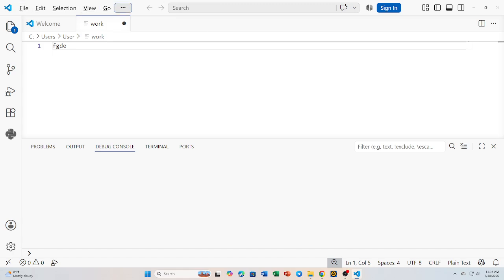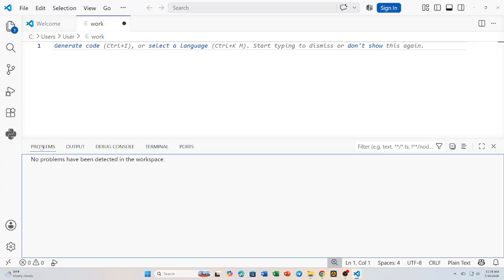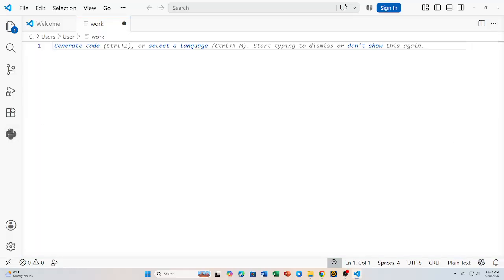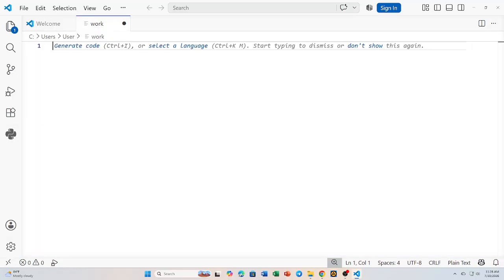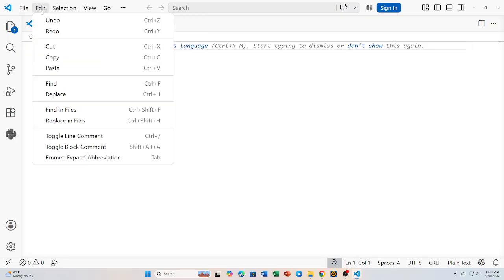How to Split Editor in VS Code Full Guide 2026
Split the editor in VS Code with this complete 2026 guide. Learn how to split your editor into multiple panes, open files side by side, arrange editor groups, move tabs between panes, and customize your workspace for more efficient coding. Follow step-by-step instructions to use split editor views in Visual Studio Code in 2026.